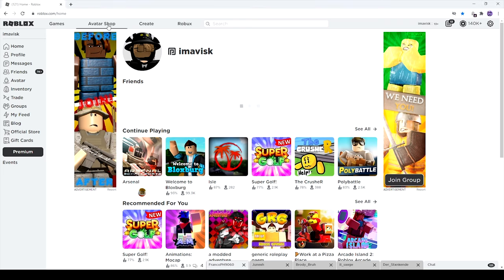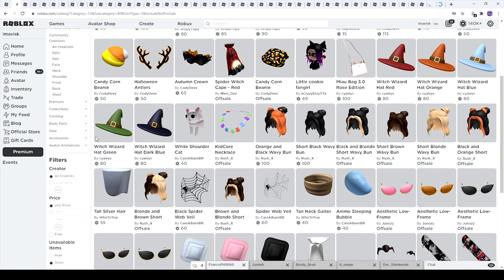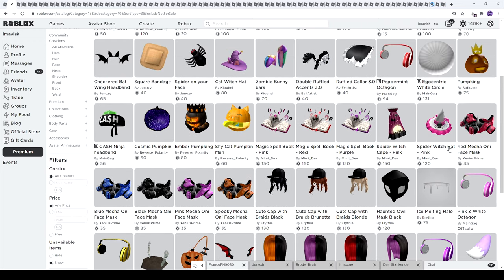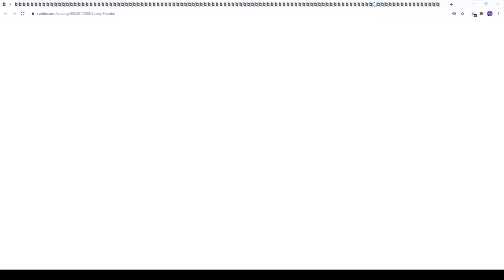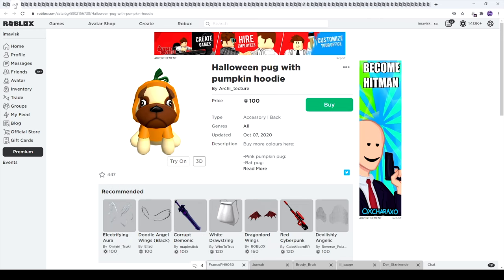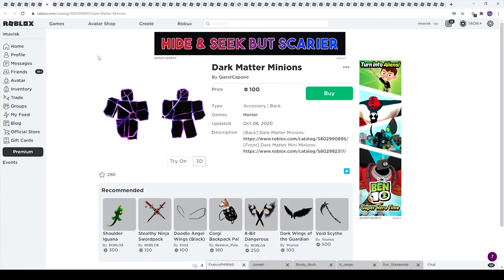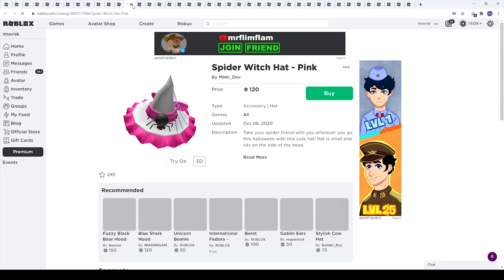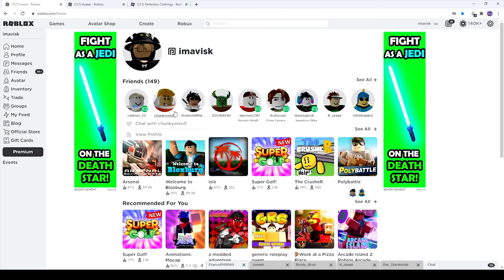Roblox Halloween Items (a lot O.o)...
In this episode we are going to take a look at the Roblox UGC Halloween Items again.
This week we have a lot of them owo